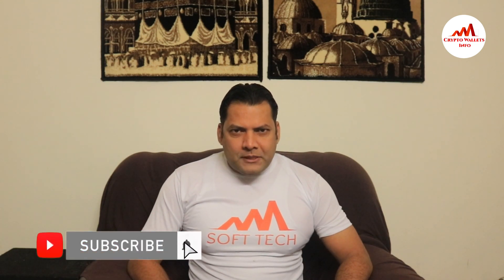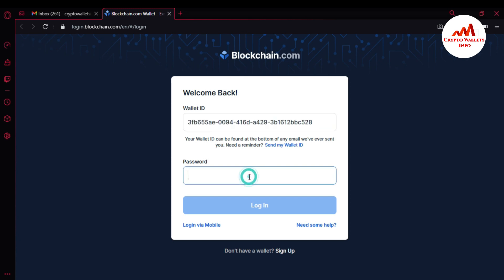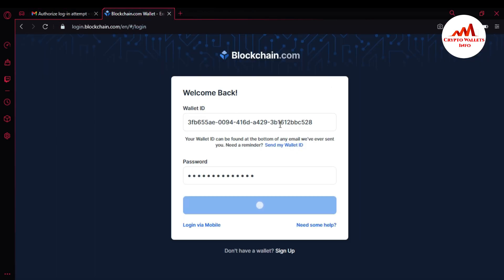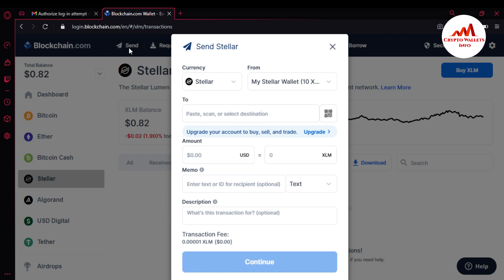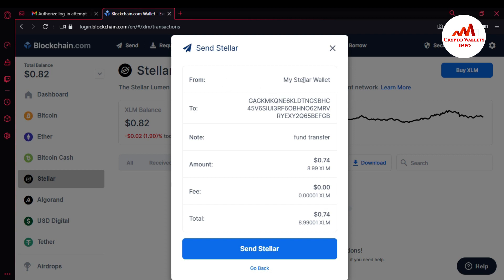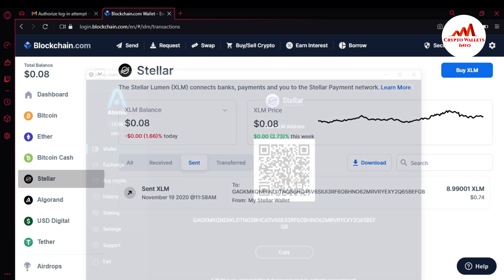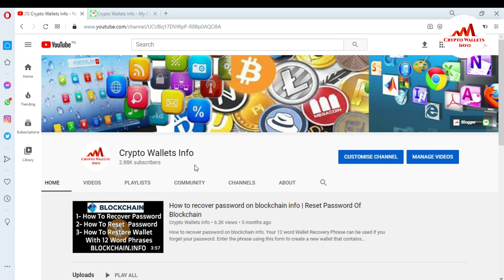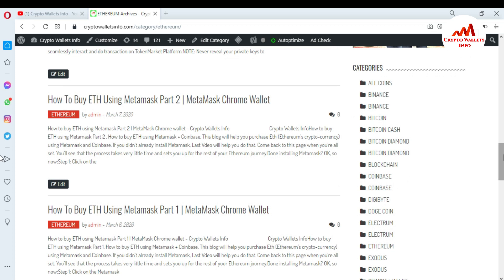How To Withdraw Amount From Blockchain Account | Blockchain.com Tutorial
How To Withdraw Amount From Blockchain Account. From your home dashboard, navigate to Account Balance located in the upper right hand corner.
Click on Withdraw.
Select the appropriate type of cryptocurrency you wish to withdraw in the Currency drop-down menu.
In the Destination address drop-down menu, select My Blockchain Address.
Click Withdraw.
Withdraw To Any Cryptocurrency Address

From your home dashboard, navigate to Account Balance, located in the upper right hand corner.
Click on Withdraw.
In the Destination address drop-down menu, select Exit Address and enter the address you wish to withdraw your funds to.
Click Withdraw.

[BITCOIN]  1P9e3aFqVSzFczpTpYQuuWYAuvFcmzjcSo
[LITECOIN]  LViXEZrLQUi1T1eAtPh6vWzDf4QVhJsiqs
[DOGECOIN] D8vkFq5cDjPiKYGLAKYKvmNZH2AxAmVLok
[TRON] TMiajBAfpvaQ9YUTiv5GnNQ5dzBd2EQ1QQ
[ETH] 0xafbc06b6cc58780bc166ad426cb536c75a76cf3a